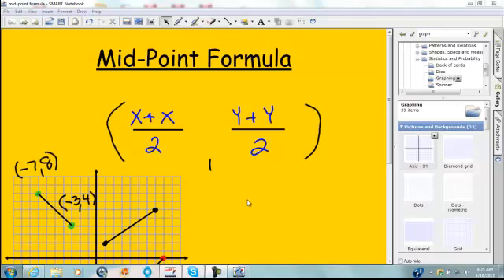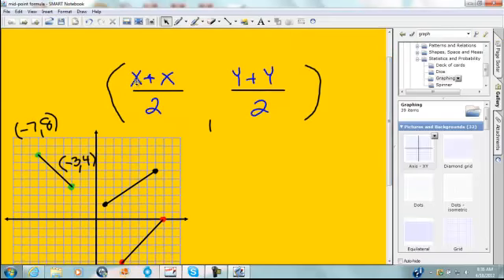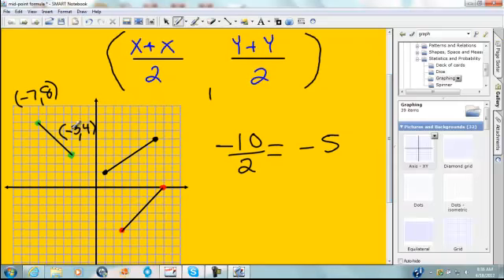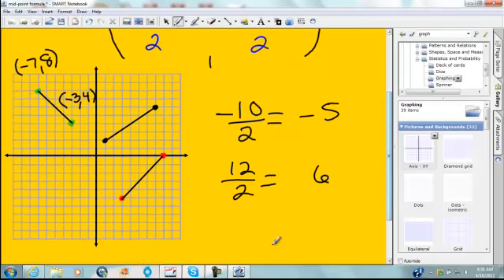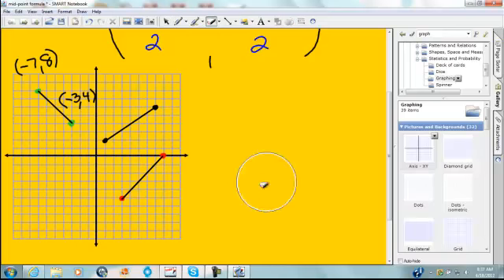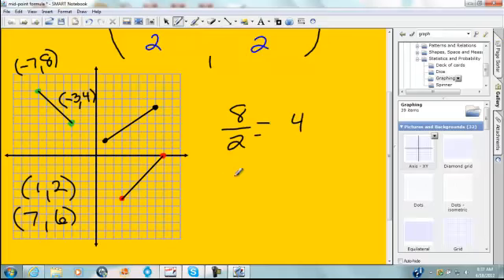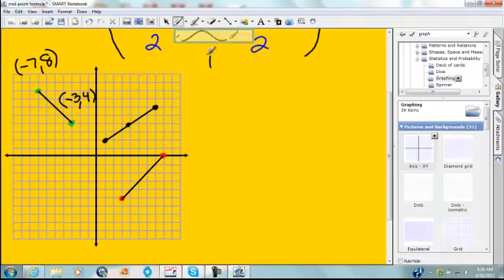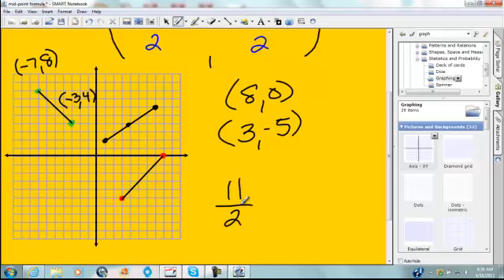Mid-Point Formula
A guide to the easy mid-point formula.